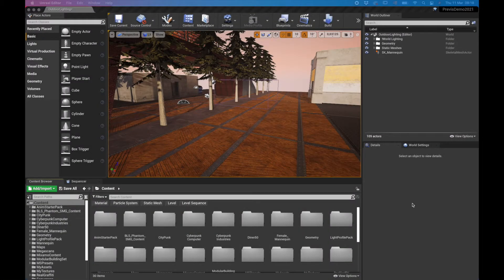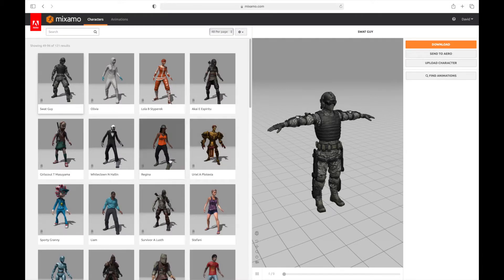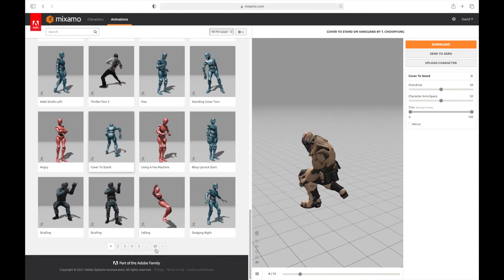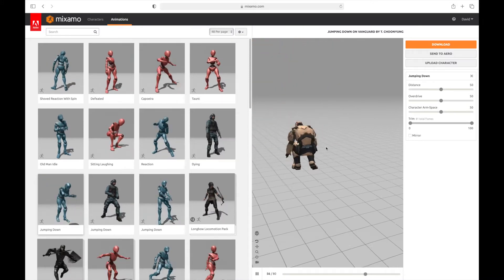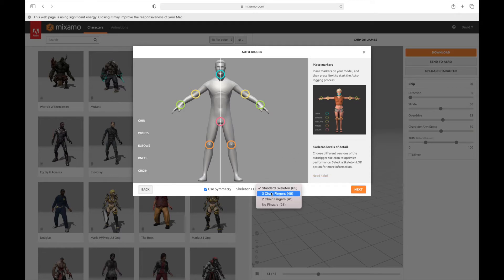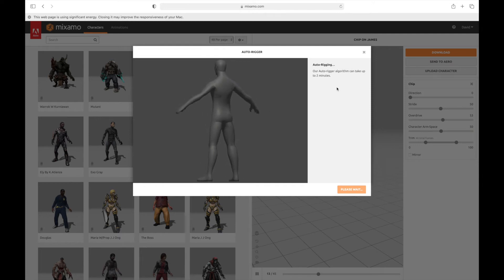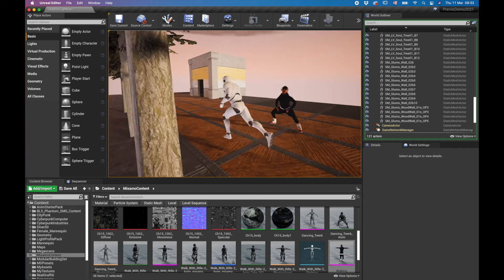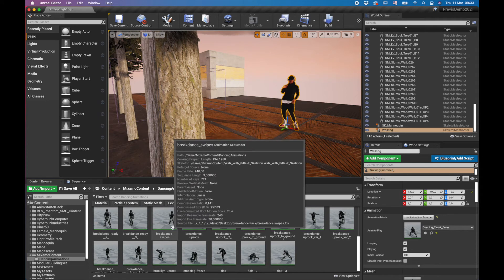Intro to Unreal Engine - Part 7 - Using Mixamo with Unreal Engine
In this video we have a quick look at how we can use the amazing animation library of Mixamo.com to add additional animations to our library within the Unreal Engine. We also learn how to import our own characters into Mixamo that we can then animate using Mixamo's animation library.

TIMECODES

0:00 - Intro
7:44 - Export Settings within Mixamo
9:03 - How to import your own character into Mixamo
11:42 - Why to tick the “in place” box when exporting running animations
13:00 - Jumping into the Unreal Engine
15:09 - How to import your Mixamo animations into the Unreal Engine